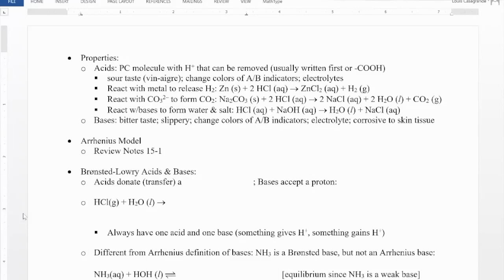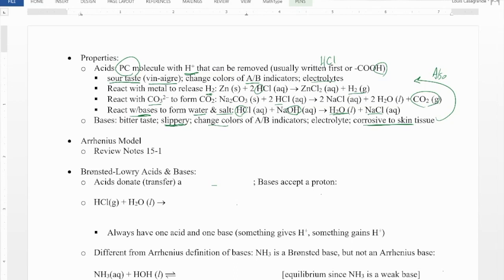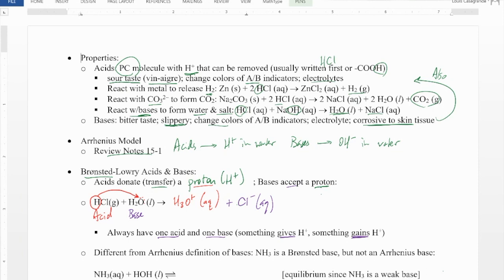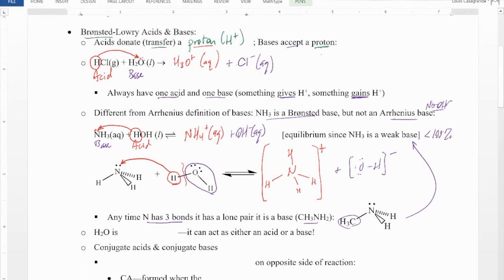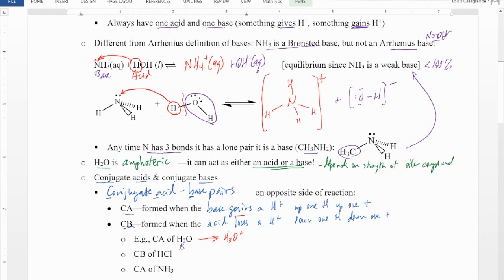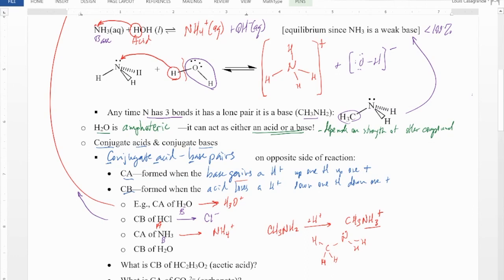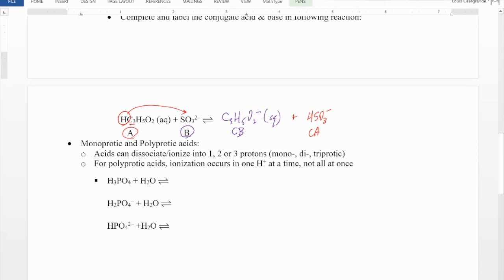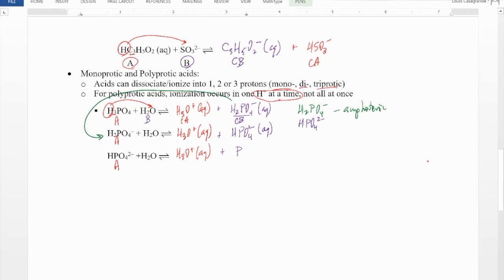Notes 15-2 -- Properties of A-B -- Bronsted Model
This video is about Notes 15-2 -- Properties of A-B -- Bronsted Model